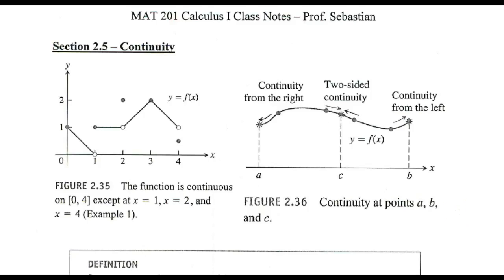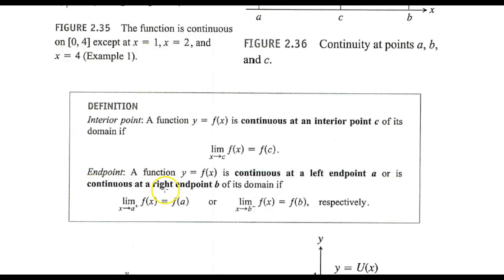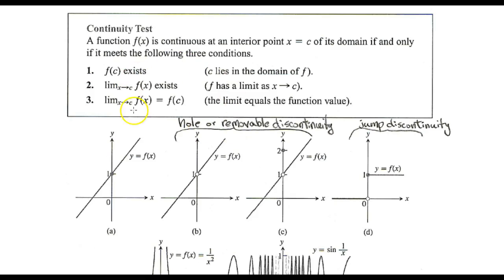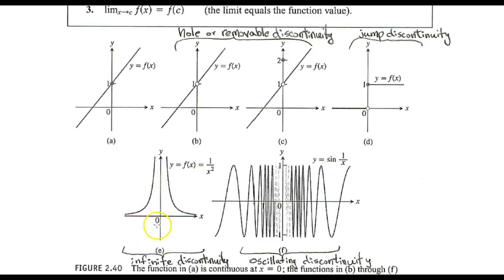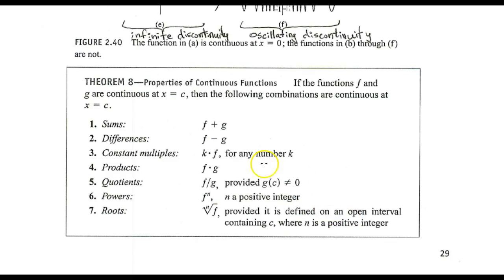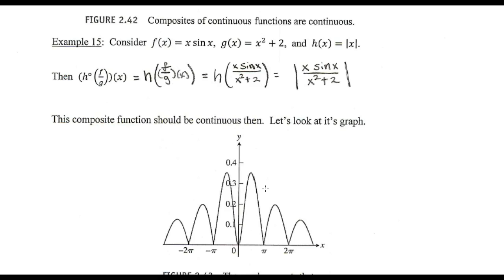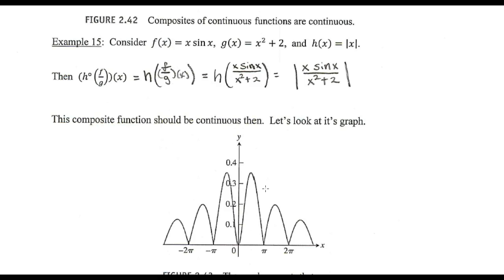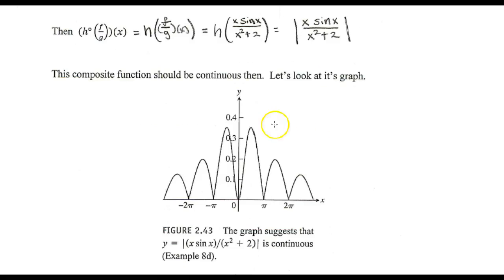Calculus I Class Notes - Example 15